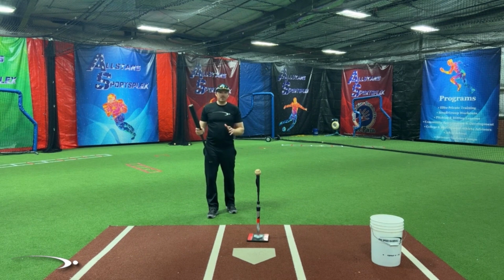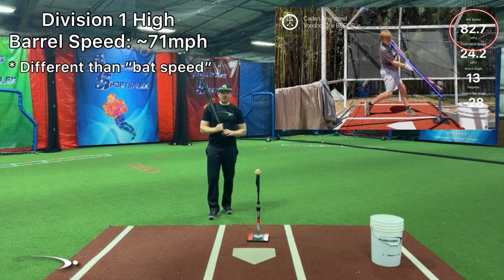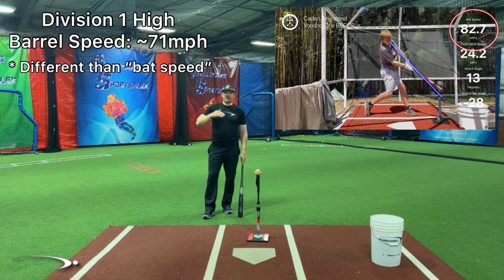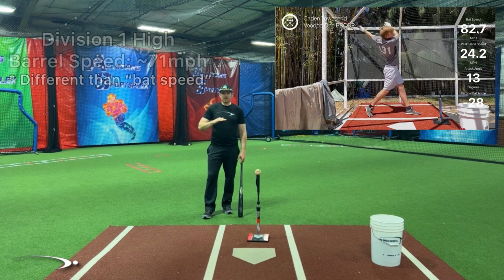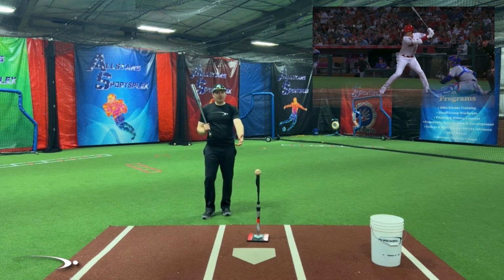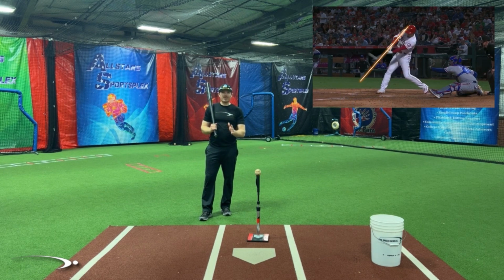Unload ALL of Your Speed Into the Ball | Optimal Impact Mechanics + MLB Proof!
You absolutely HAVE to know what optimal impact looks like if you're going to train great mechanics.

 If we don't know where we're going, how are we ever supposed to get there?

 In today's lesson, we show you EXACTLY what optimal impact looks like, the physics behind why it is optimal...

. and show MLB proof of how it's done!

Michael Derr